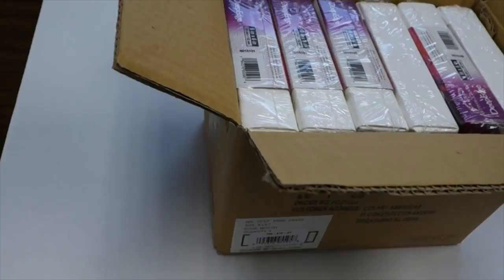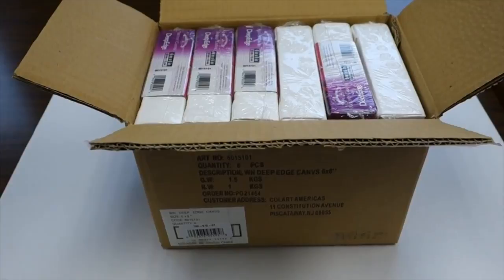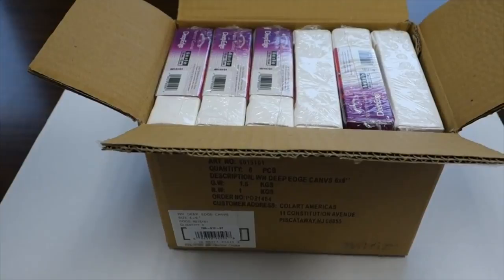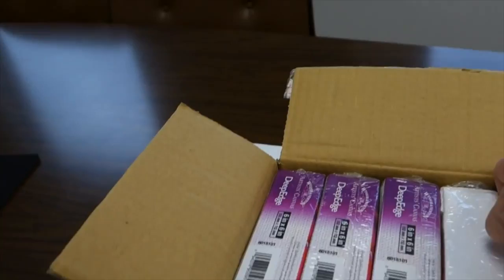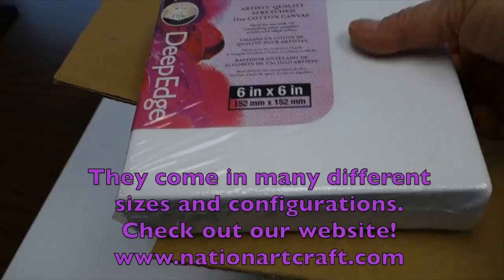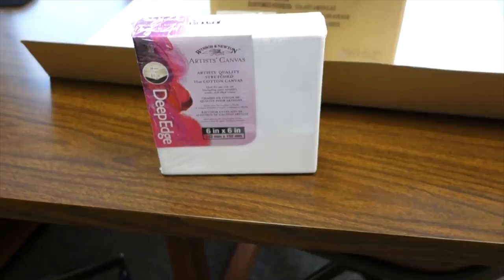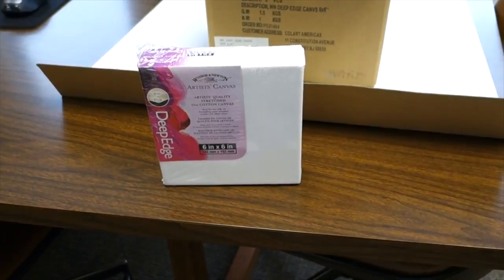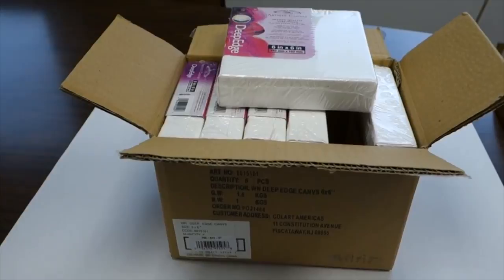Canvas Series Introduction "Canvas Party!"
OPEN ME!!!

We would love to hear from you as well.  Comment on our videos here and let us know what you'd like to see.

NATIONAL ARTCRAFT
300 Campus Drive
Aurora, Ohio 44202